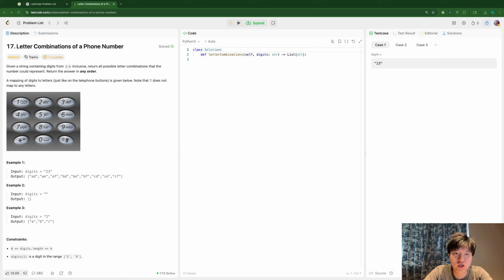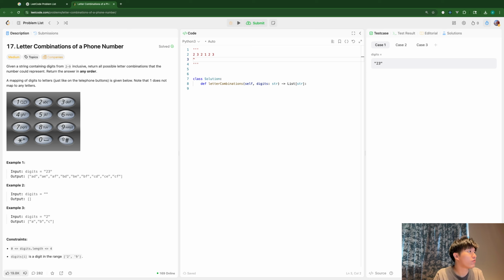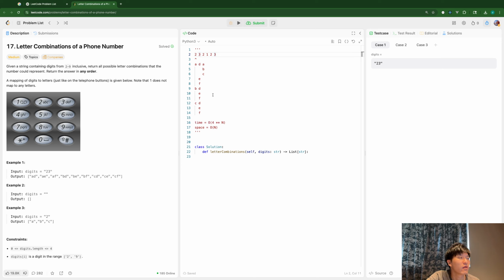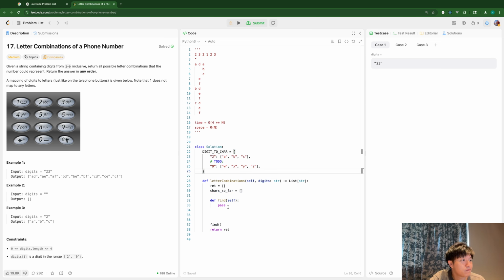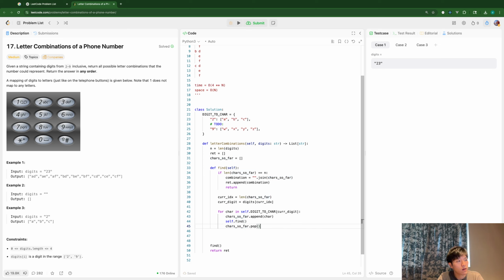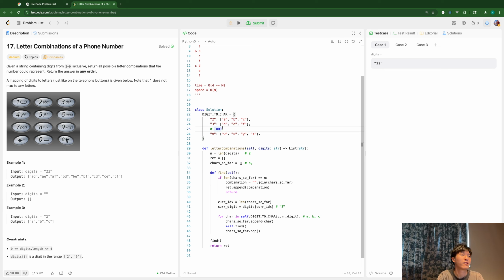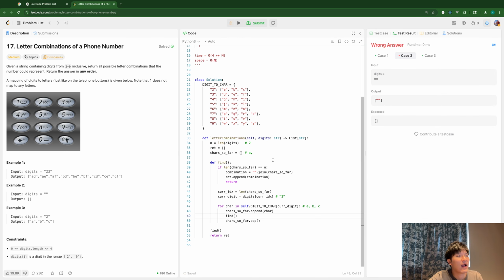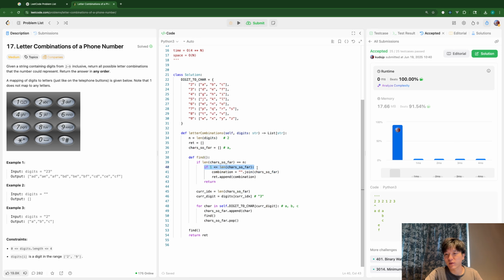Letter Combination of a Phone Number (LeetCode)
## Mistakes
- I said time complexity is O(4^N) , but actually O(4^N * N). In the base case, I need to build combination string, which takes O(N) time.

## Enhancements
- I forgot to skip "" (empty string) which is generated in the edge case where given digits = "".